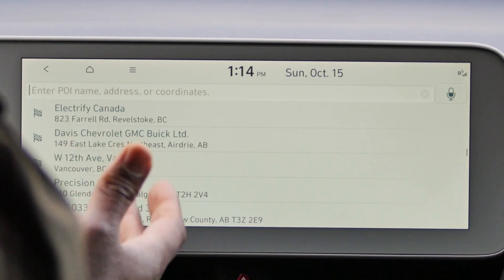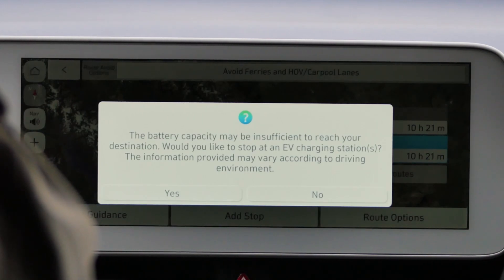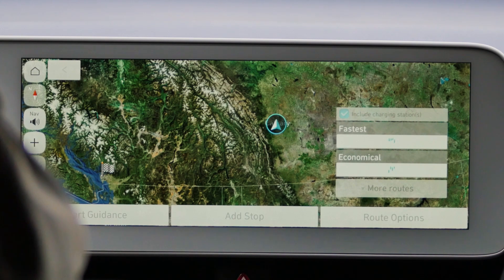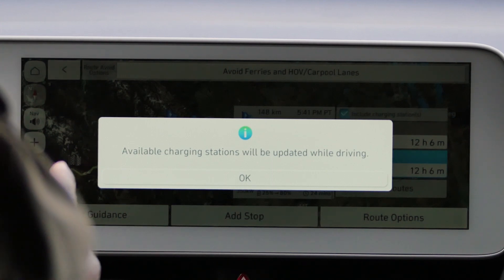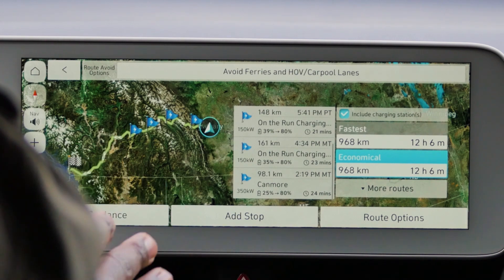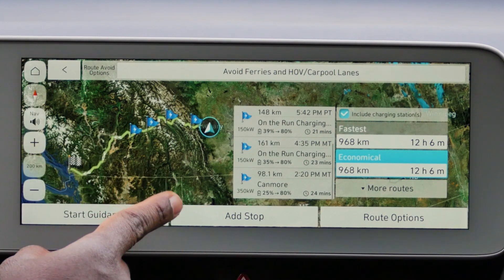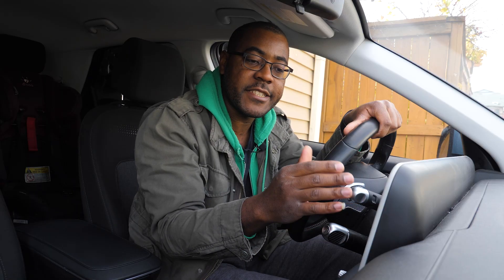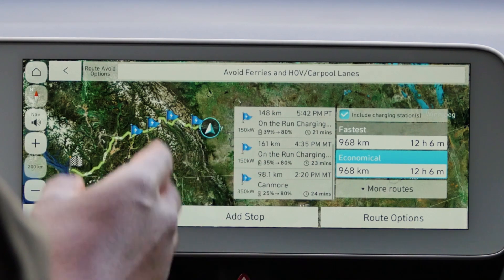Ioniq 5 Exploring the Future of EV Travel: Get to Know EV Route Planner 2.0 Part 4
IONIQ5 Software Update | EV Route Planner
The EV Route Planner UPDATE automatically add charging stations to your route when planning a road trip. This is version 2.0. So much talk about. Let me know if you have any questions.
00:00 Intro
00:19 previous version
00:53 what's new
01:56 new details for road trip